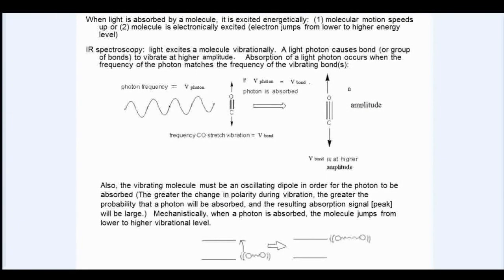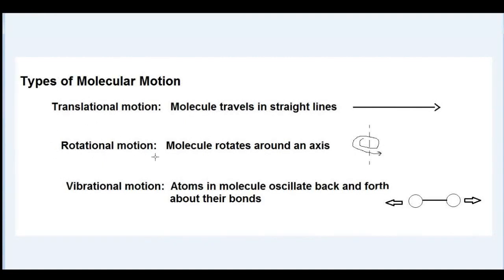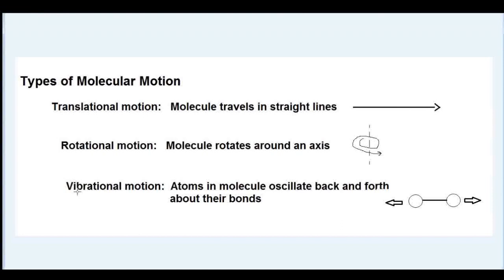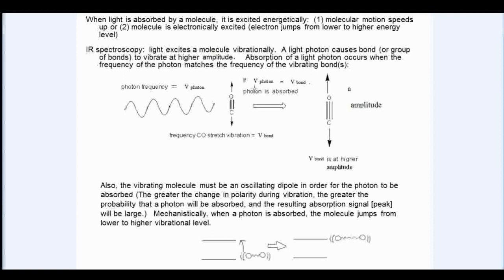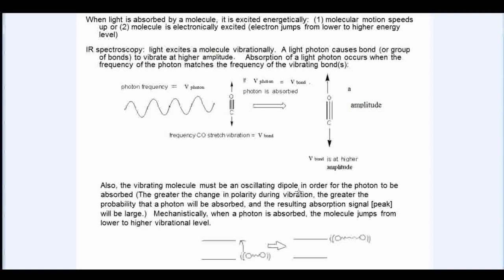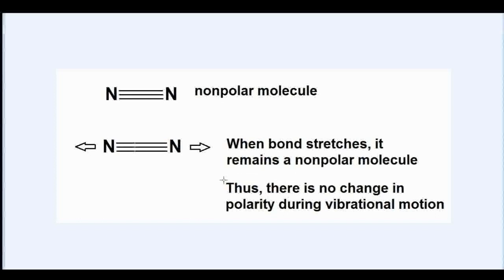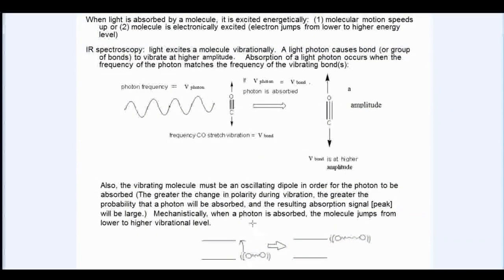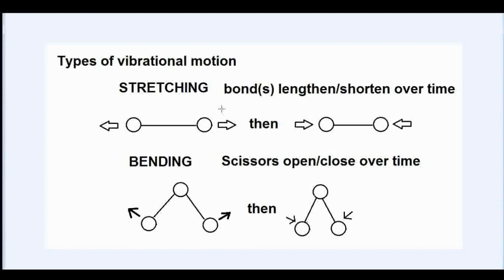IR video part 2